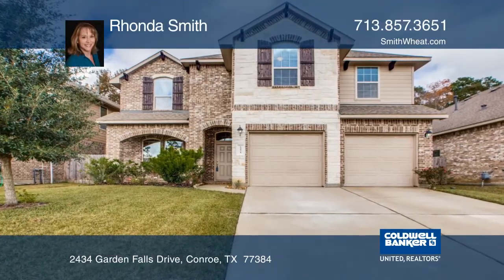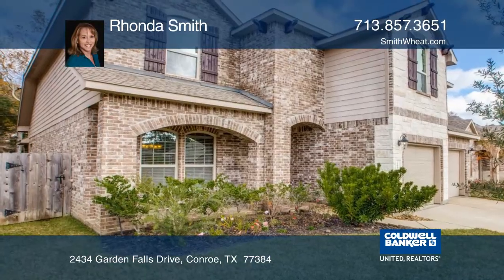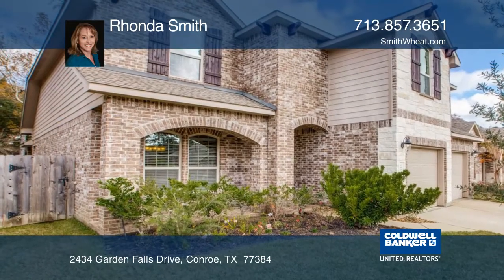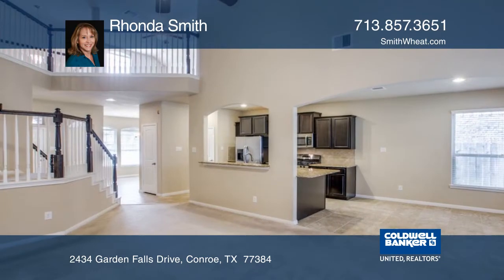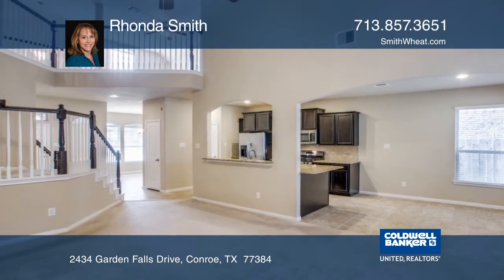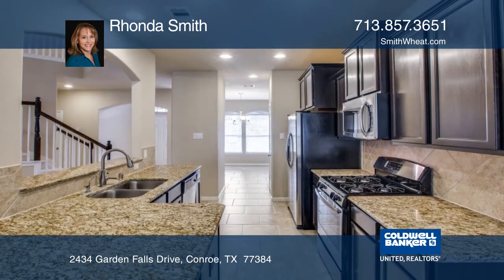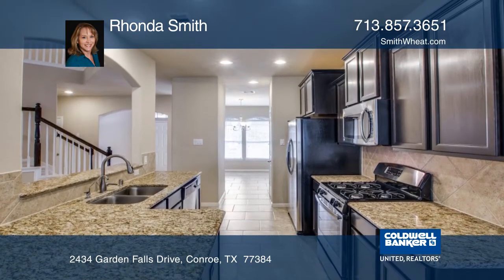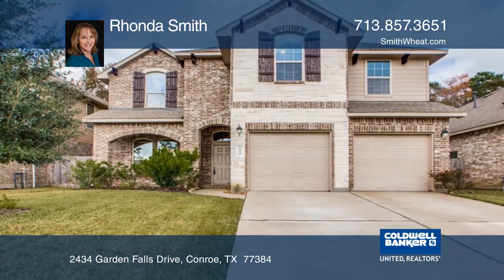2434 Garden Falls Drive Conroe, TX | ColdwellBankerHomes.com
2434 Garden Falls Drive, Conroe, TX

This impressive home in The Gardens at Jacobs Reserve is located in a quiet enclave of homes in an ideal location. The exterior is beautifully detailed with a brick and stone facade accented with board and batten shutters. The interior has a great layout and will accommodate you with ease. You’ll en